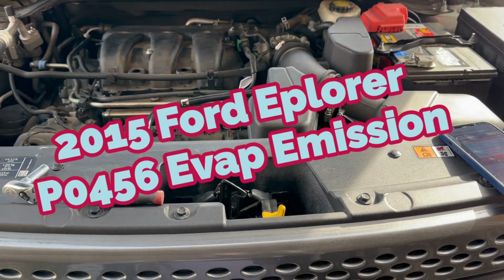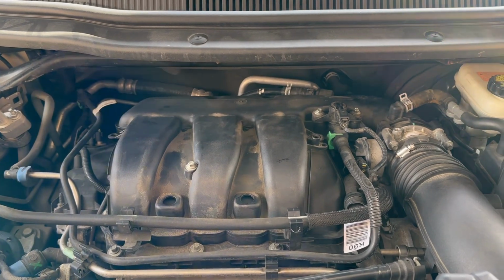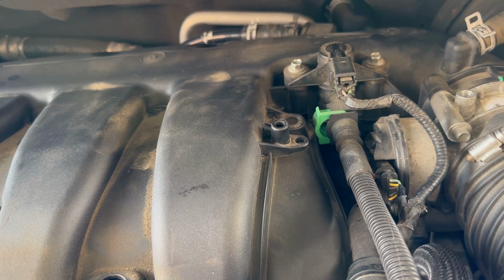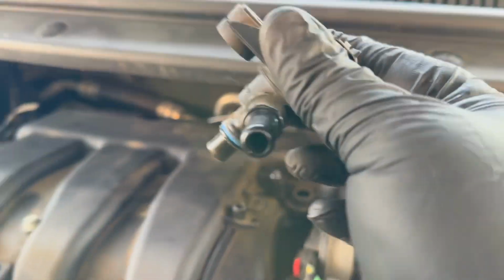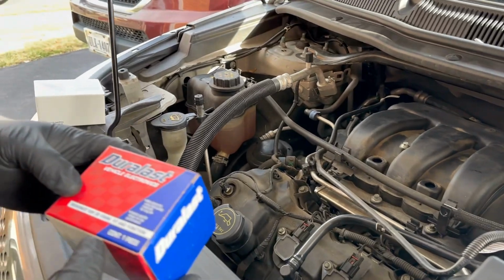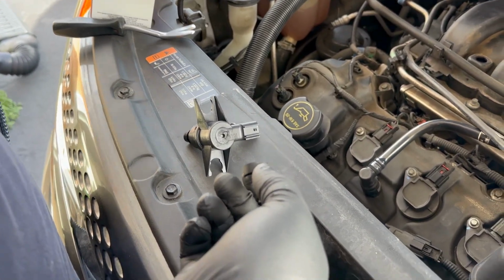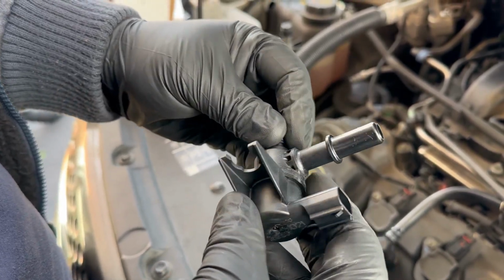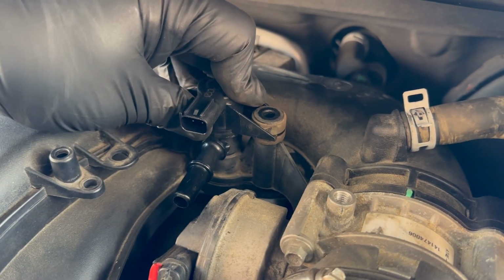2015 Ford Explorer P0456 Fix | Purge Valve Stuck Open Replacement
How to replace purge valve on Ford explorer